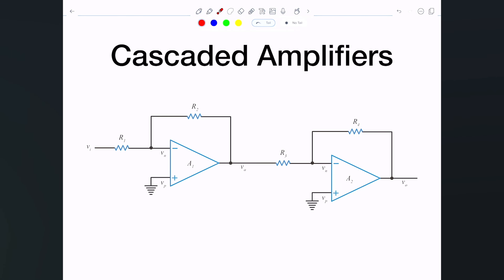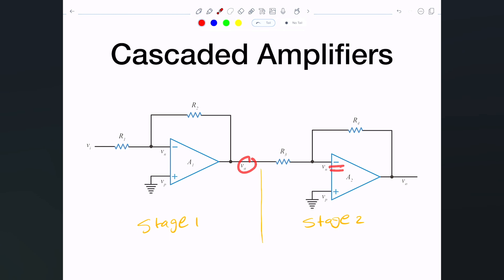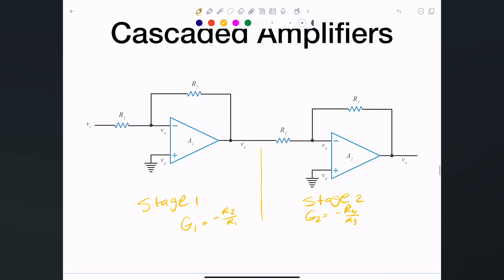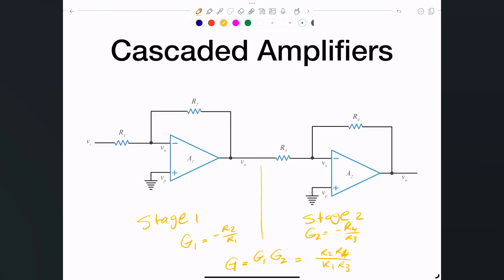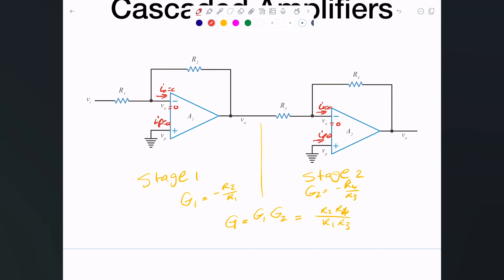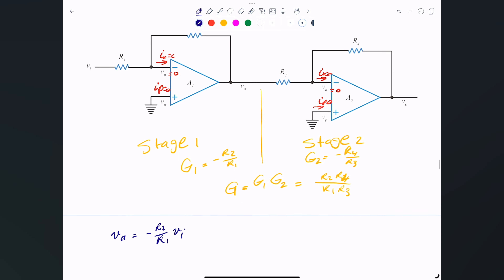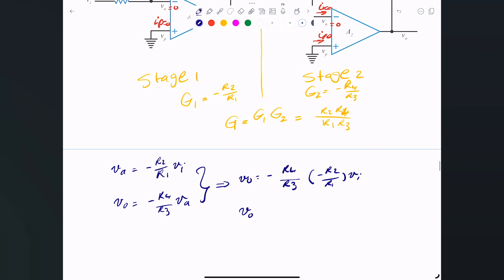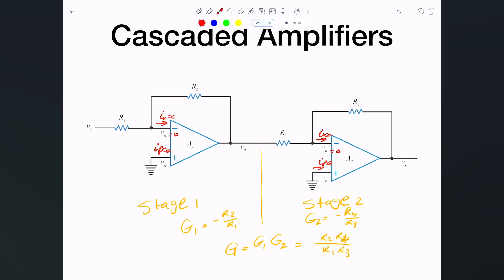M8 - 4 - Operational Amplifier Configuration: Cascaded Amplifiers